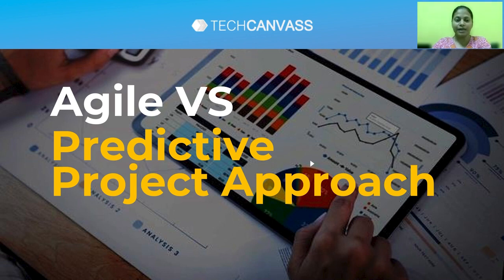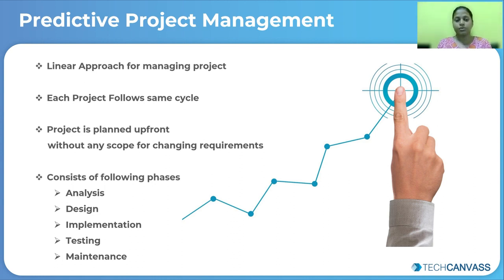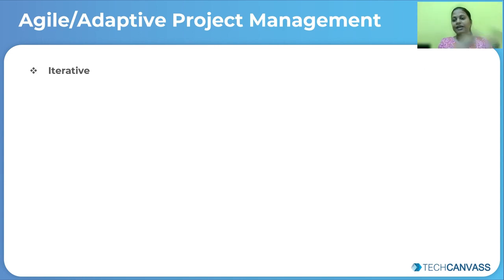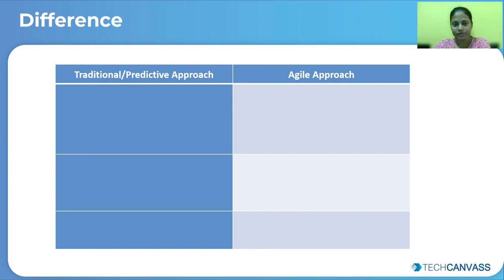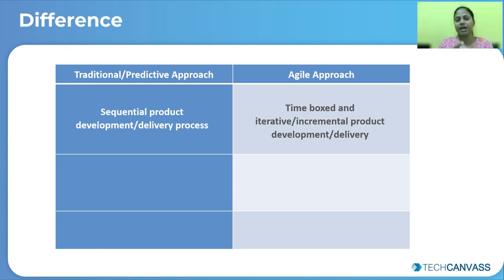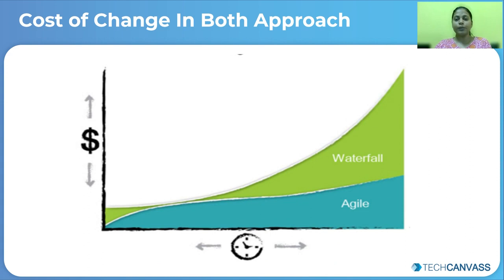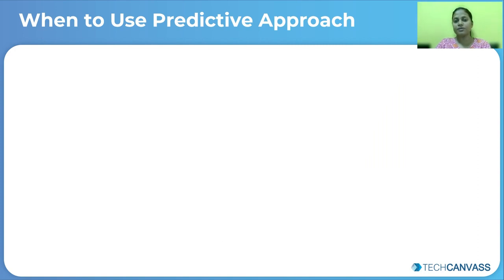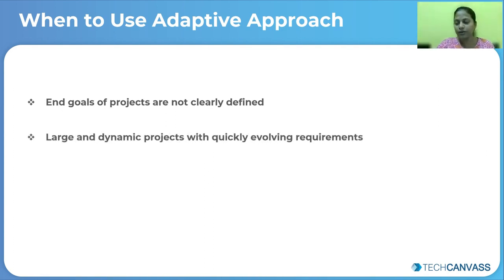Agile vs Predictive Approach in Project Management | Techcanvass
Agile or “Adaptive” and Waterfall or “Predictive” are two of the most common project management frameworks that organizations use to deliver projects.

Although both have similarities in features, one is drastically different from the other, each with its own strength and weakness contingent on the project.

Agile Beginner To Agile Expert With Techcanvass